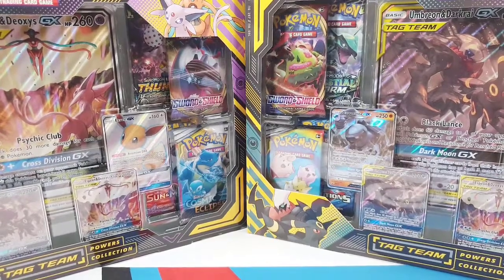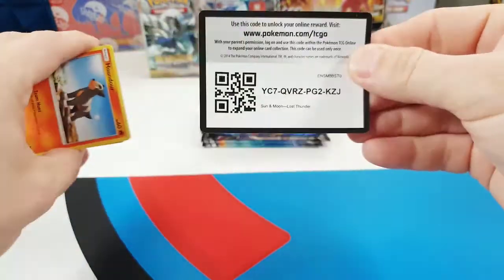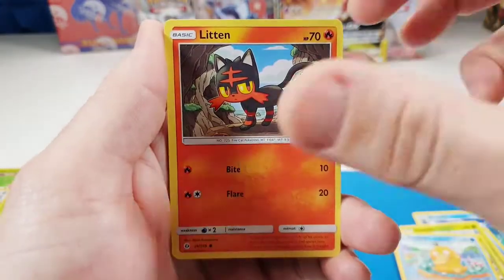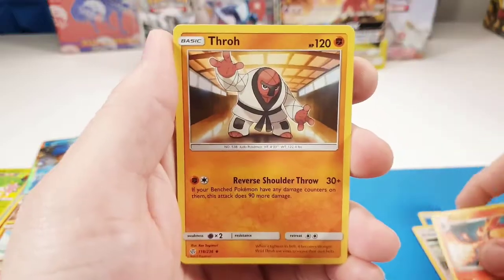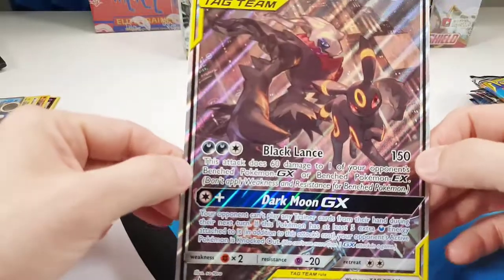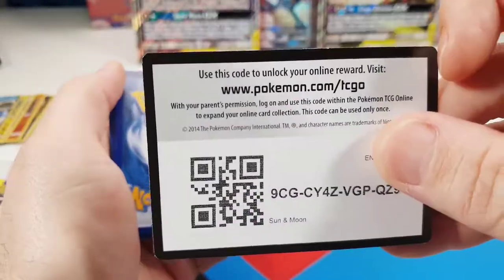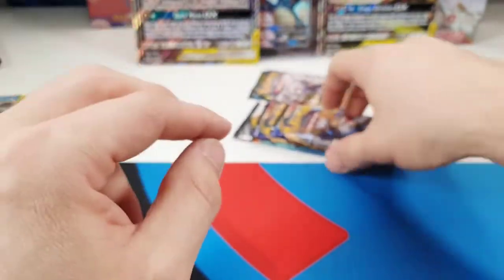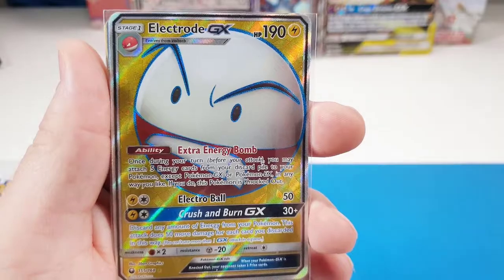Are These *Pokemon Sun and Moon Tag Team Powers Collection Boxes* Worth it?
Opening two of the latest Powers Tag Team Collection Boxes to see if the final send off to Pokemon Sun & Moon is Worth It! Join me in this Pokemon Pack opening to find out!